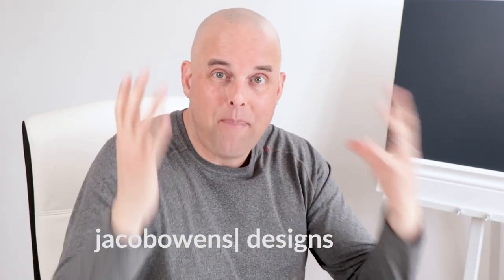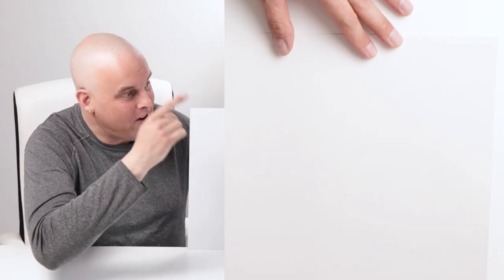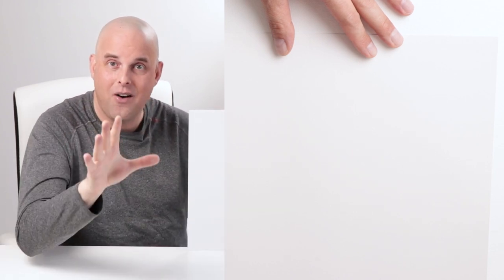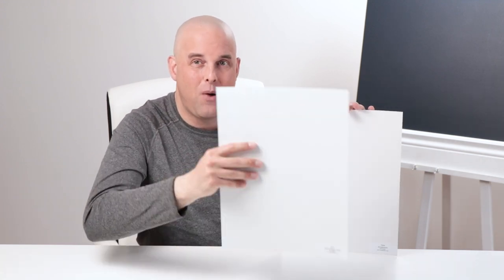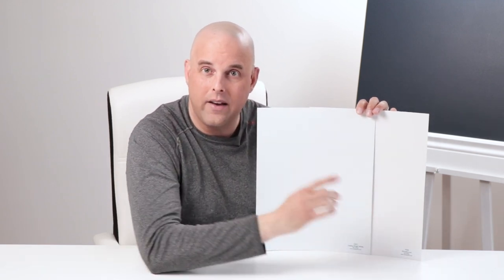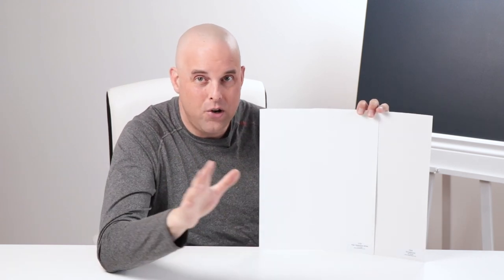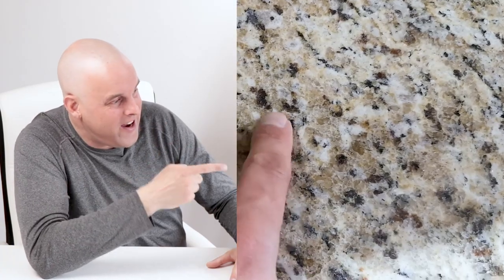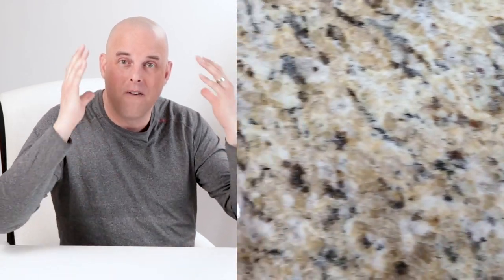How To Use Sherwin Williams Snowbound In Your Kitchen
Today I’m going to share with you how to use Sherwin Williams Snowbound in your kitchen, as your room décor color expert I’m going tell you what you need to know about this beautiful paint color and give you some important tips you should follow before you decide to paint your kitchen this color.

I will tell you how I can help you with my online packages, regardless of where you live in North America.